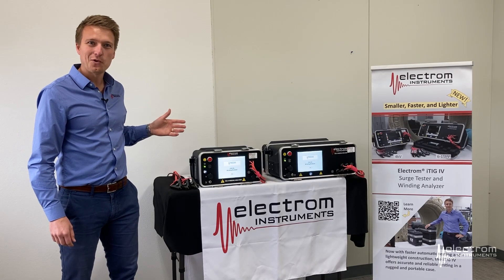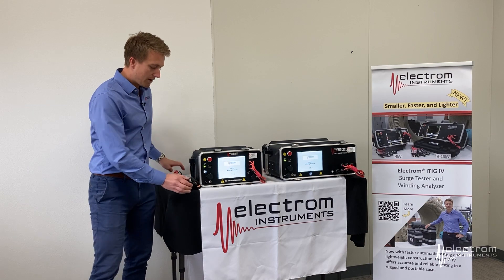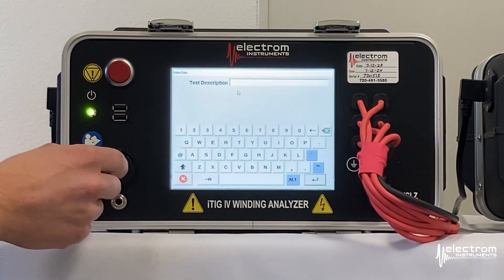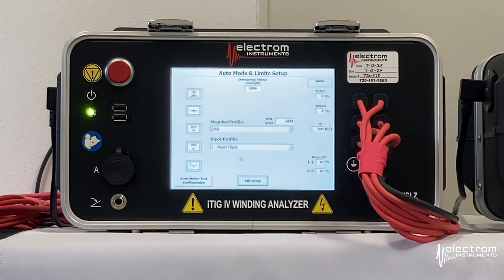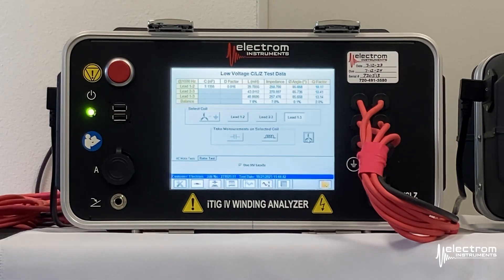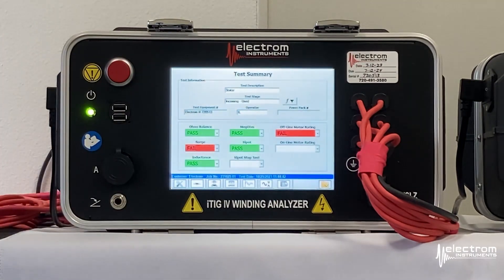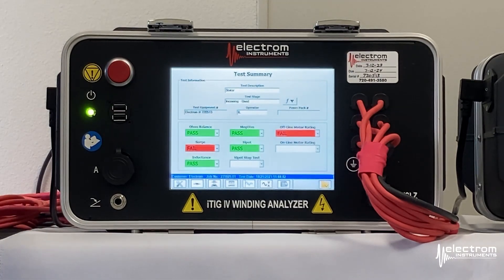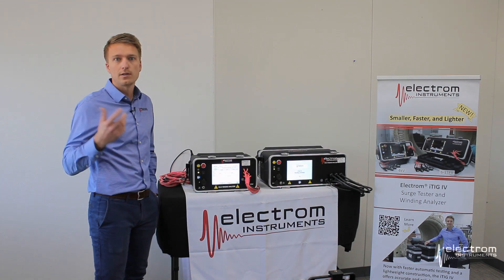iTIG IV Model C Demonstration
This is a full demonstration of the new Electrom iTIG IV Model C.  This video features the 4kV tester.  The iTIG IV is also available in 6kV, 12kV, and 15kV configurations.

The new iTIG IV Series motor tester and winding analyzer is smaller, faster, and lighter than ever! Now with faster automatic testing and a lightweight construction, the iTIG IV offers accurate and reliable testing in a rugged and compact case.

Model C comes with:
         Milli-ohm Winding Resistance
         Megohm (IR)
         DC Hipot
         Surge Test
Optional features include:
        Micro-ohm Winding Resistance
        Capacitance
        Inductance
        Impedance
        RIC (Rotor Influence Check)
        Advanced Multi Coil
       PD measurements

• High Frequency Surge Test That Finds More Faults
• Partial Discharge Test With No Accessories Required
• Highly Accurate Leakage Current Measurement
• Time Saving Reporting Tools & Powerful Trend Analysis
• Lightweight and Rugged Case
• Easy-to-use Touch Screen Interface
• Faster Automatic Test Sequences
• WiFi connectivity for data and report transfer to PC, server, or cloud

For more information and demonstration on how to use the pulse-to-pulse surge test feature, check out this video:
Test an assembled motor with the iTIG III

Video table of contents:
00:03  The iTIG IV comes in 4kV, 6kV, 12kV, or 15kV configurations
00:07  Model C standard features
00:16  Model C optional features
00:32  High Voltage Lead Set
00:57  Get started; Press start
01:03  Start with customer directory and motor database
01:30  Test Summary Screen
02:14  Setup screen and test formula
02:58  Auto mode and limits setup
03:45  Get ready to test
04:00  Winding resistance test
04:25  CLZ tests
04:45  Megohm or Insulation Resistance
05:45  Hipot test
06:55  Surge test
08:20  PD test
09:50  Test Summary; View/Print Tests
10:40  Print reports
11:22  Transfer reports via USB or Wifi